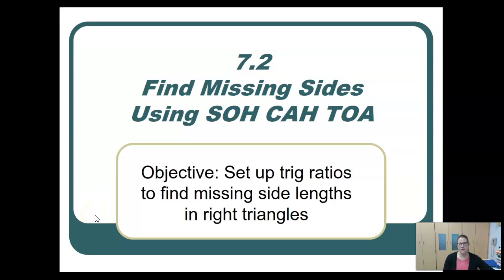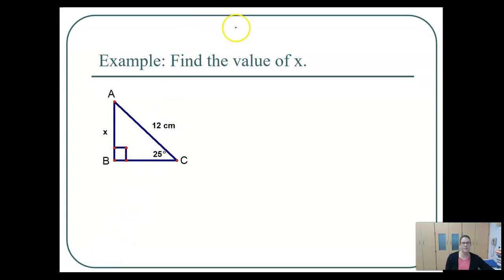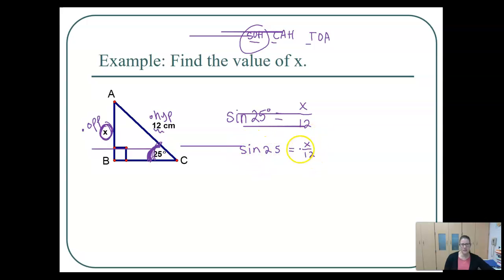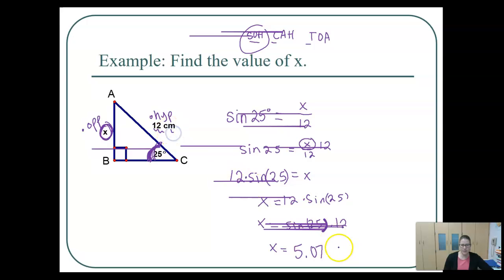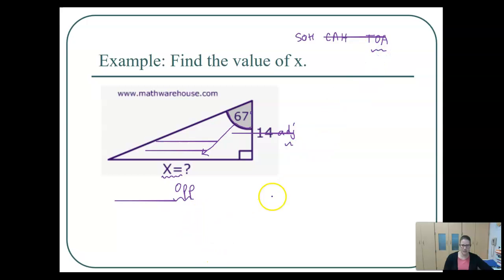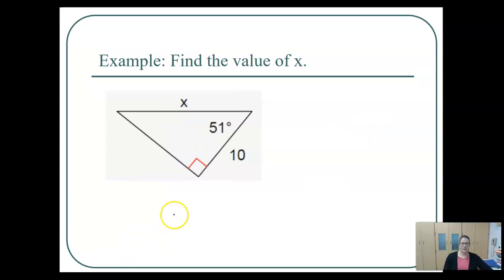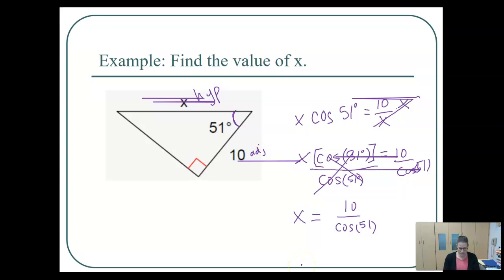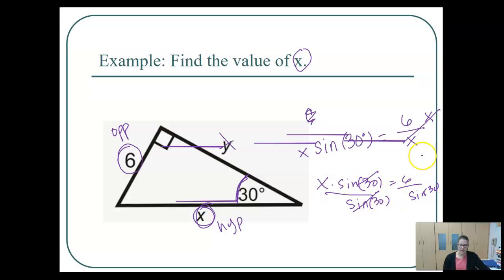Finding Missing Sides SOHCAHTOA